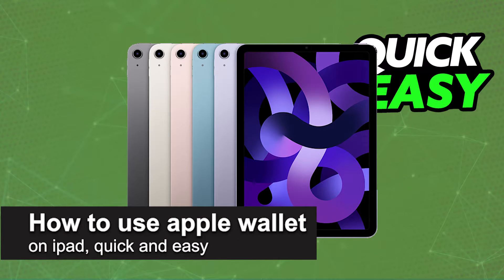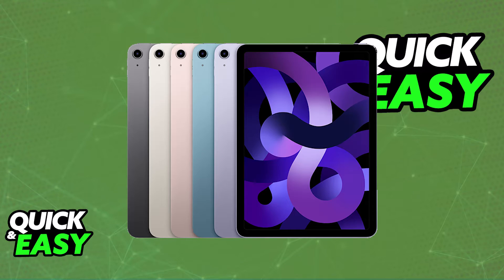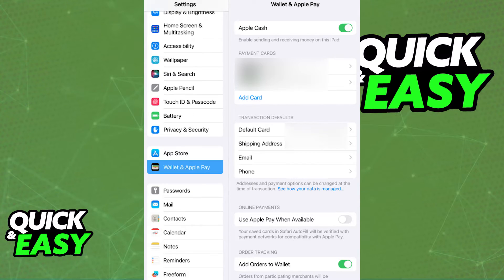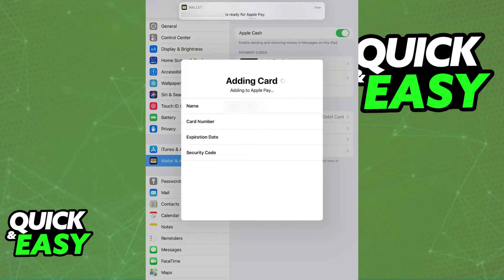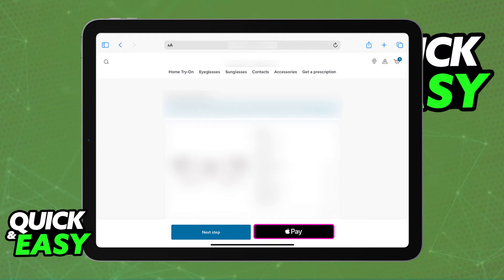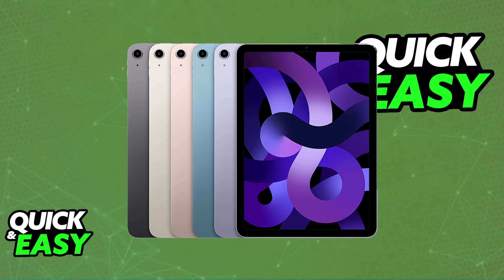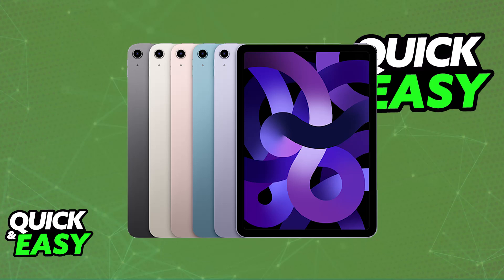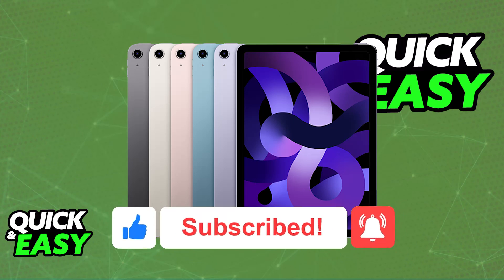How To Use Apple Wallet on iPad (2025) - Step by Step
I will solve your doubts about how to use apple wallet on ipad, and whether or not it is possible to do this.

I hope I have helped you with the video!